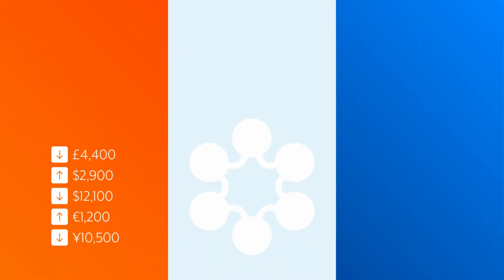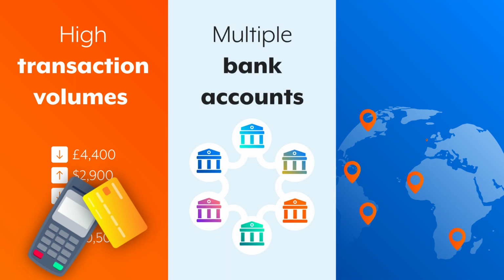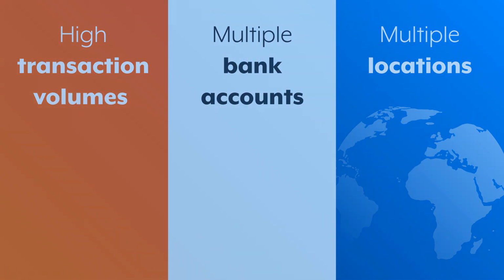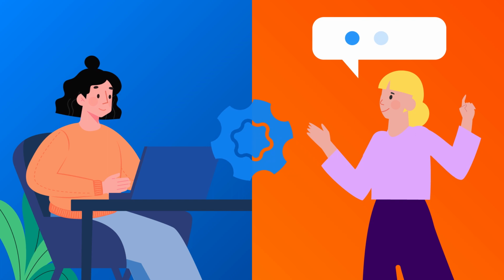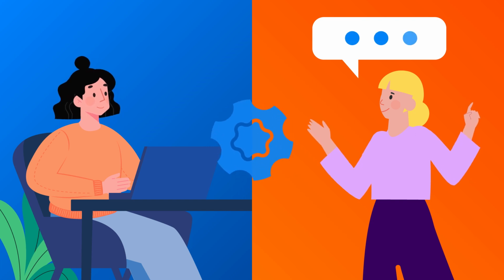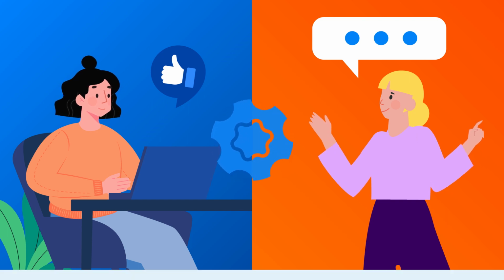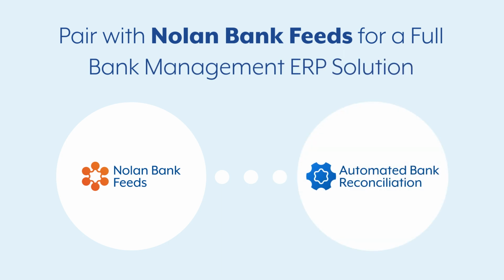Automated Bank Reconciliation for Microsoft Dynamics 365 Business Central, NetSuite, and Dynamics GP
Automate your bank data import with direct integration into Microsoft Dynamics 365 Business Central
Nolan Bank Feeds allows you to link and automatically download your banking activity from your financial institution(s) directly into your Microsoft Dynamics 365 Business Central Bank Account Reconciliation module.

Key features and benefits include:
• Elimination of the manual bank statement download process, allowing your accounting team to focus on the more important day to day tasks.
• Supports multiple banks and multiple bank accounts, worldwide.
• Automatic statement downloads, allowing a daily cash reconciliation and an up-to-date GL cash position.
• Reduction of the time needed at month-end to close your books.

Ideal for companies with:
• High transaction volumes
• Multiple bank accounts
• Multiple General Ledger cash accounts
• Multi-location and multi-national companies